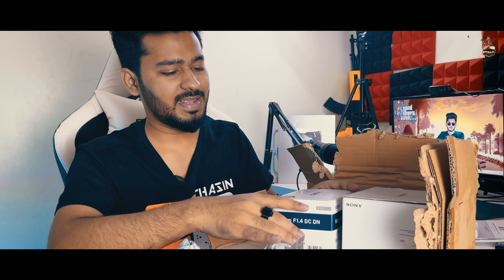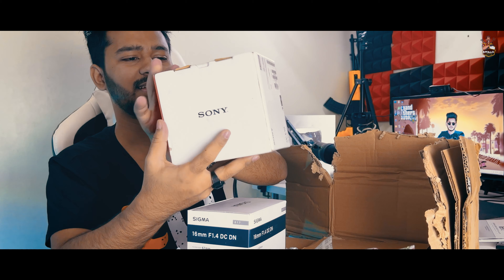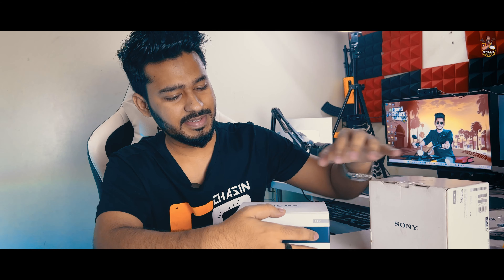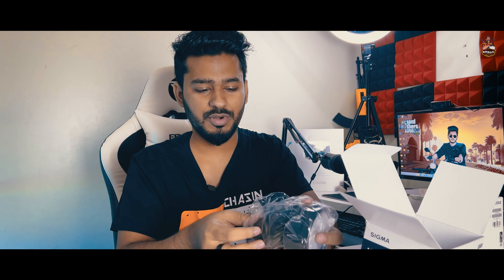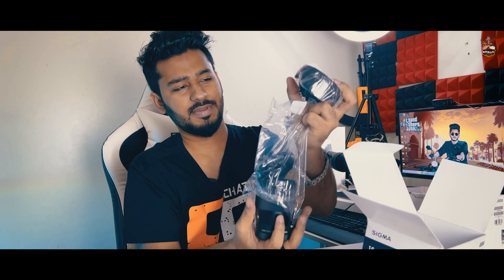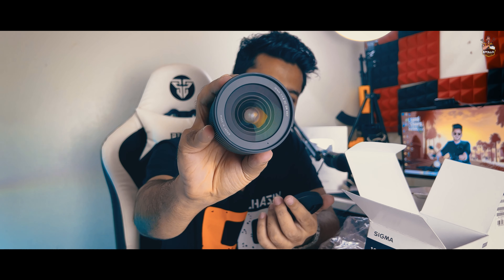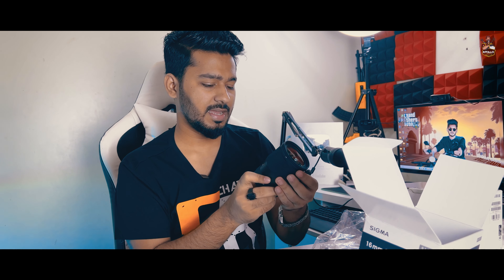আমার নতুন ক্যামেরা Sony ZV E10 | APOLLO GAMING | Noyon's Vlog